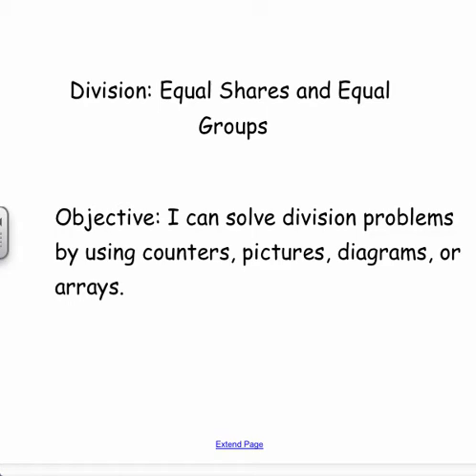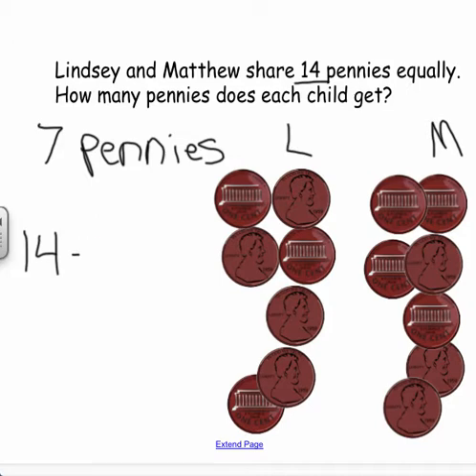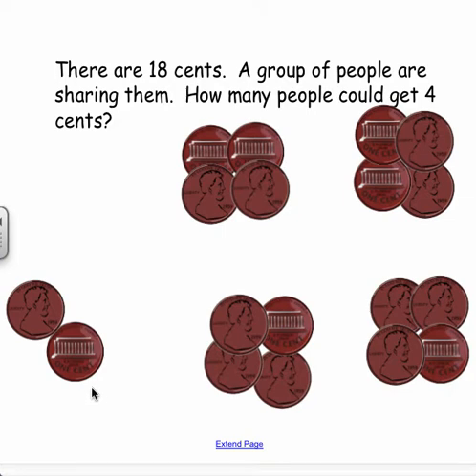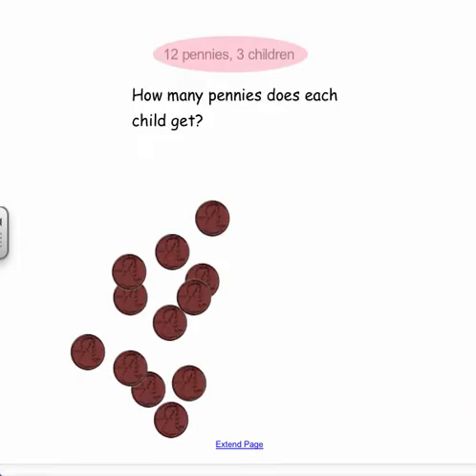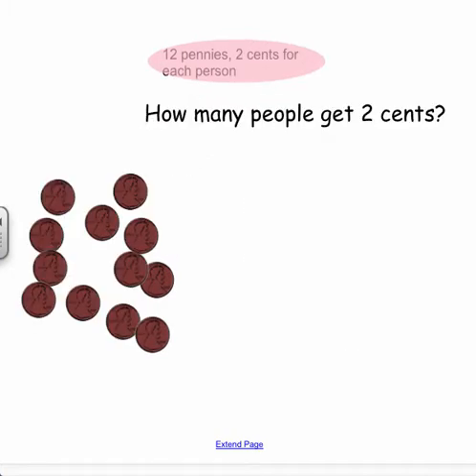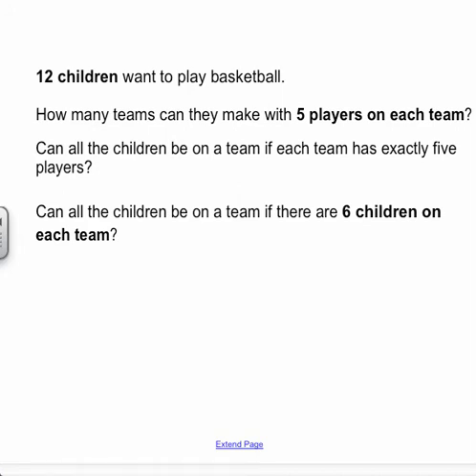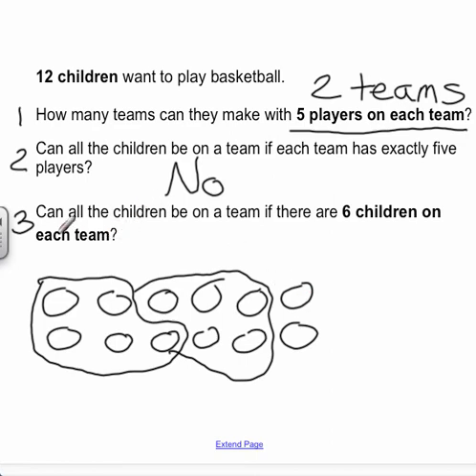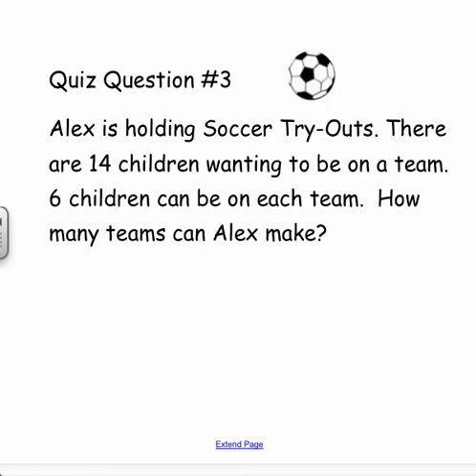4.3 division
This video will show how to solve division story problems by using counters